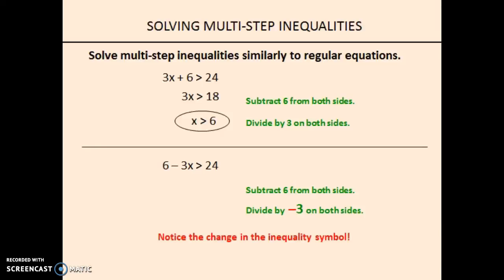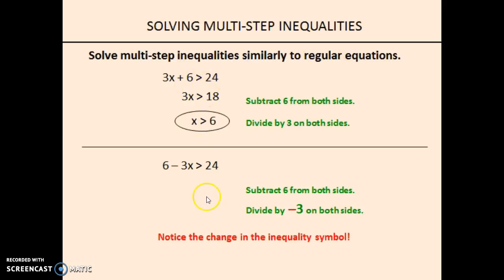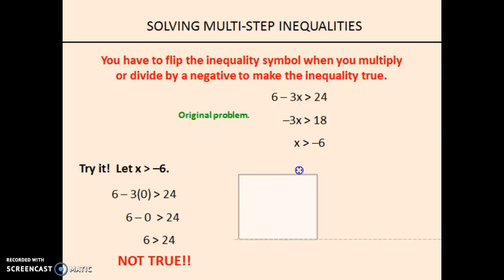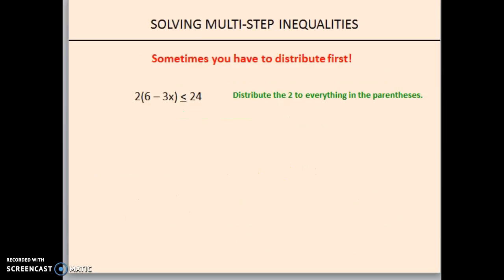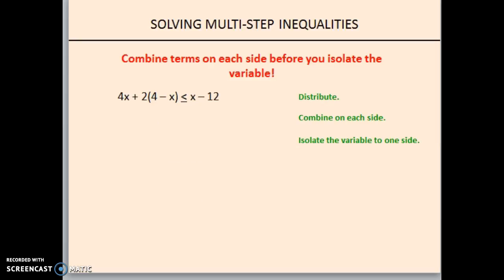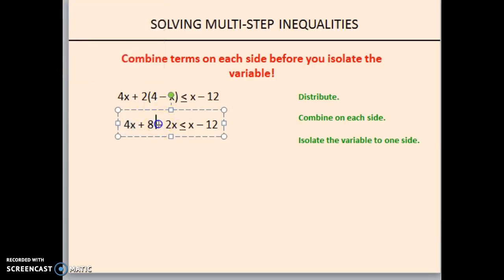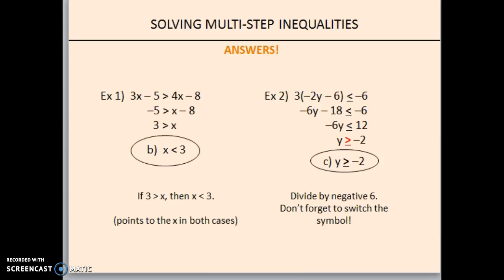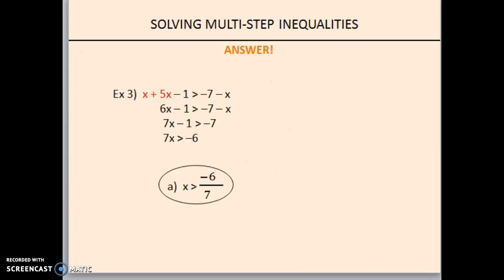Solving Multi-Step Inequalities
A short video about solving multi-step inequalities with problems at the end so you can check to see if you got it!